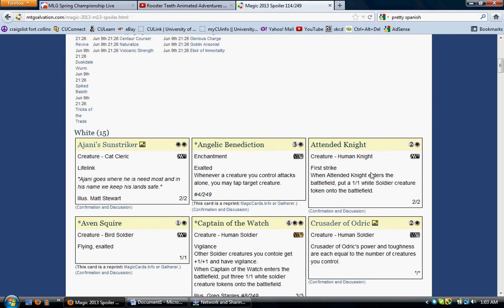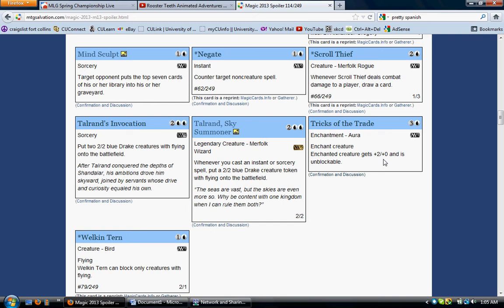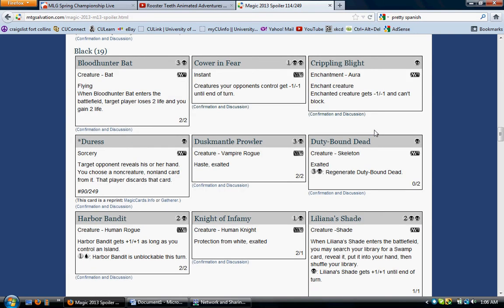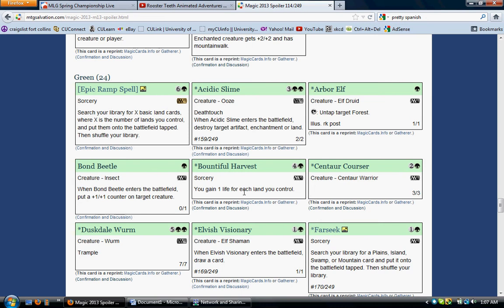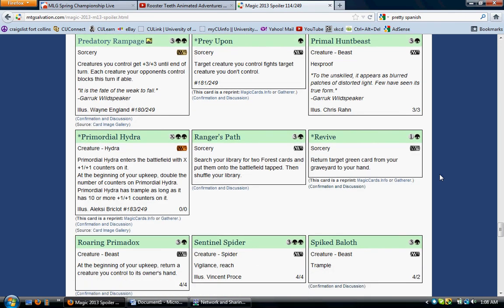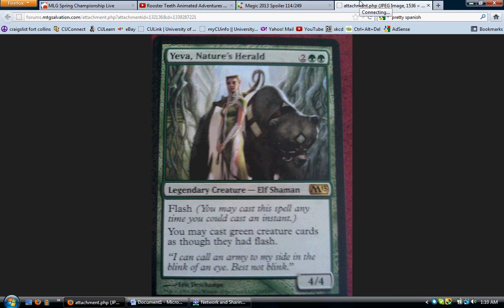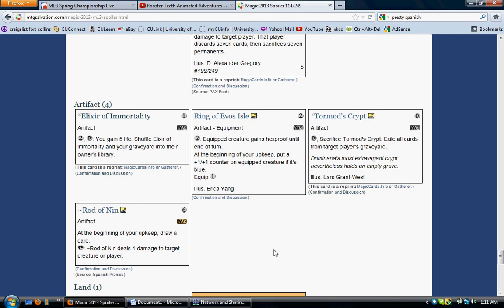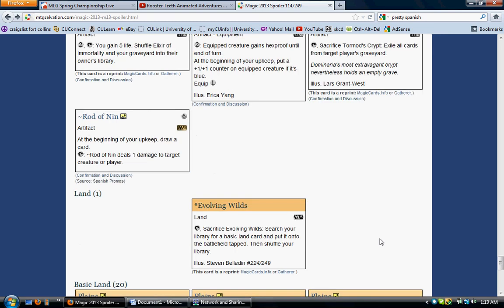M13 Spoilers! ~20 new cards + FLASHY ELF and another hoser?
I like the flashy elf (ninja elf?) more than I should.
Pretty cool, if I may say so myself Want to check out more Magic the Gathering Videos?